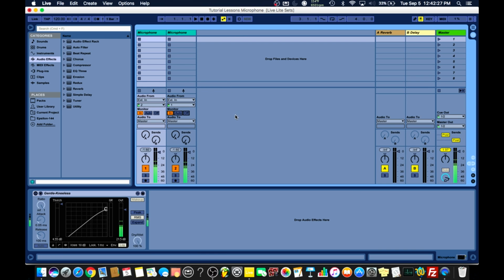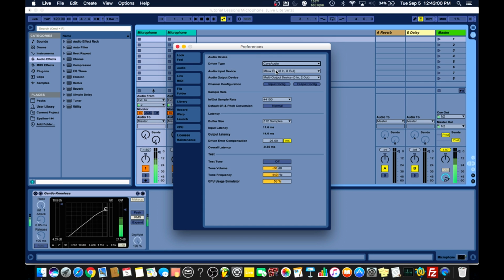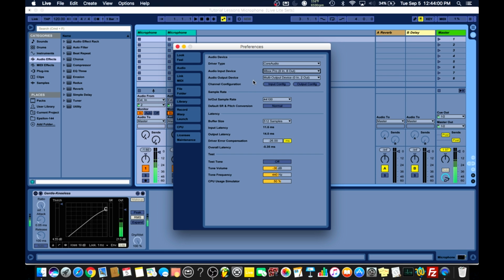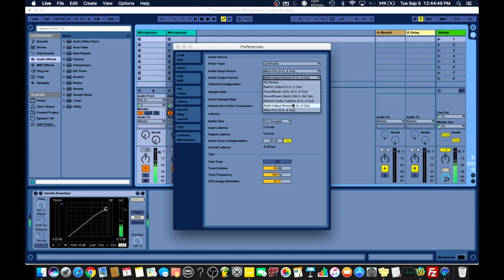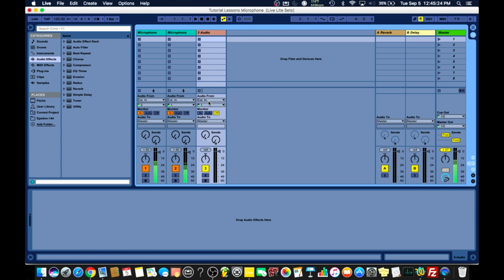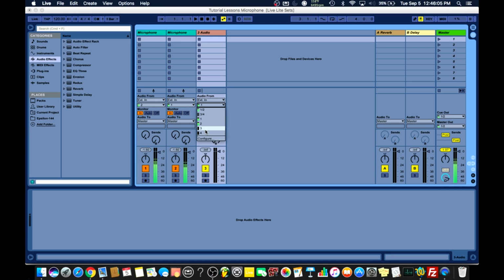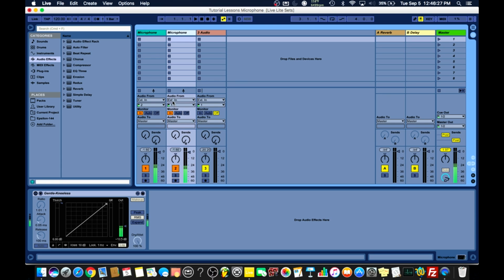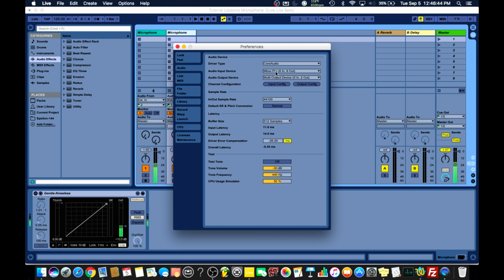Ableton - How to Connect an Audio Interface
CoreAudio is the same as ASIO on windows. If you're on a windows computer, choose "ASIO" as the driver type in the audio settings under preferences.

This video teaches how to connect and use an audio interface with Ableton.

Steps:
1. Install your audio interface and connect with computer.
2. In Ableton Audio Settings, Choose "Core Audio". Choose your audio interface as the "Audio Input". Choose your audio interface as the "Audio Output".
3. Open a blank Audio Track and choose "Ext. In". Pick the channel your Mic/Instrument is connected with.